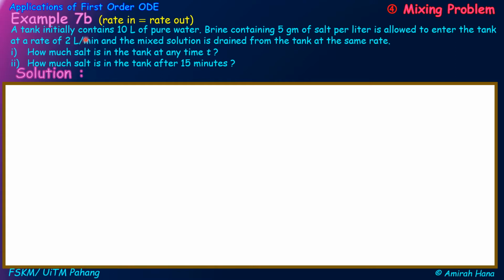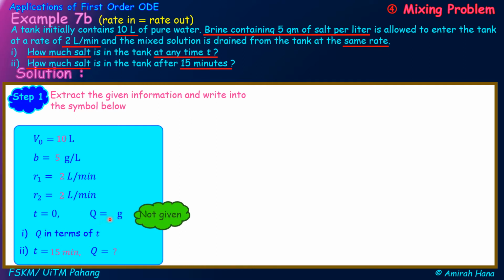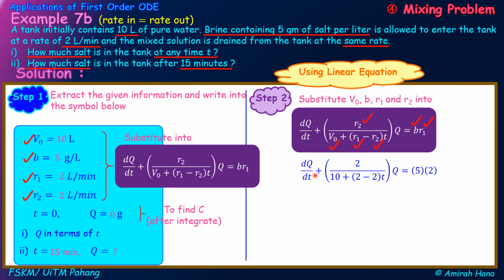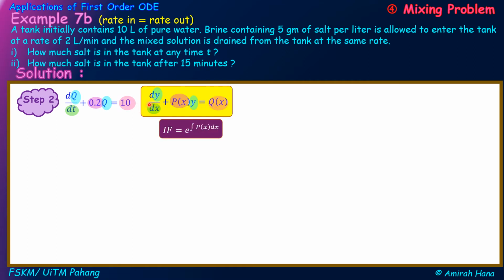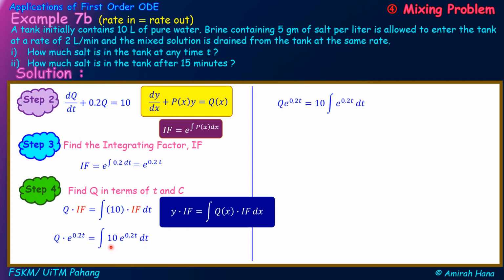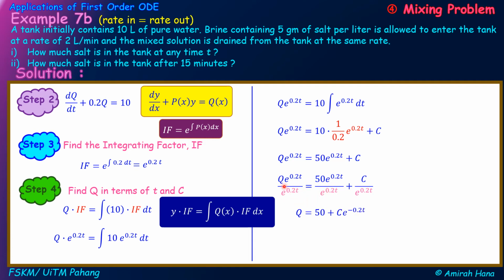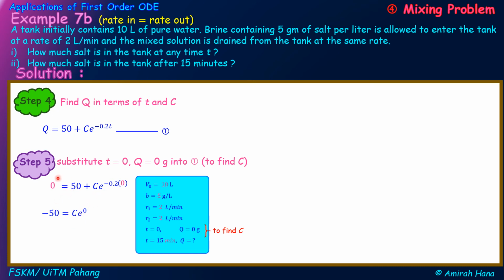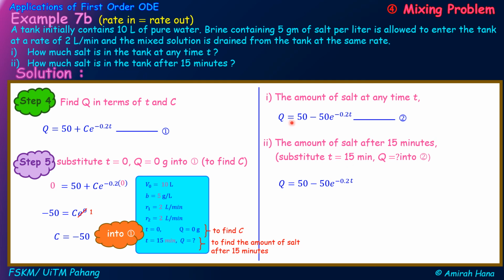ODE mixing problem (rate in = rate out, example 7b)